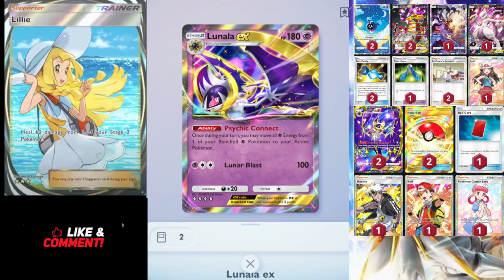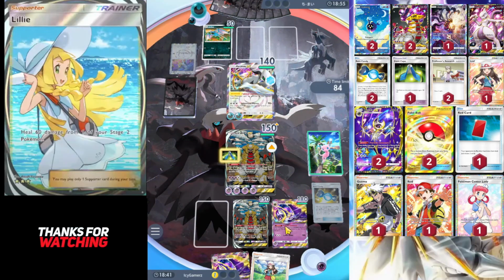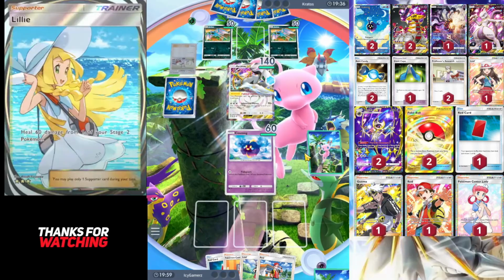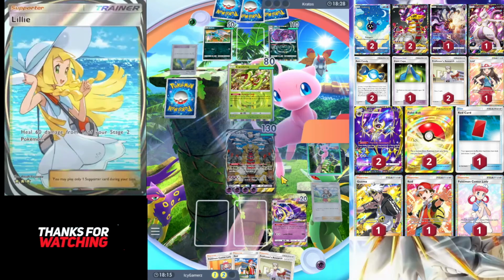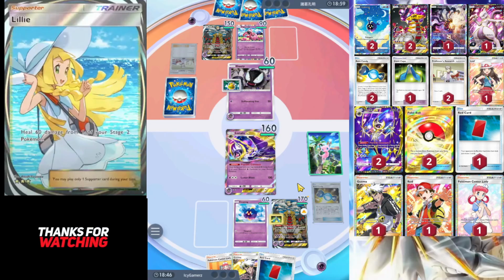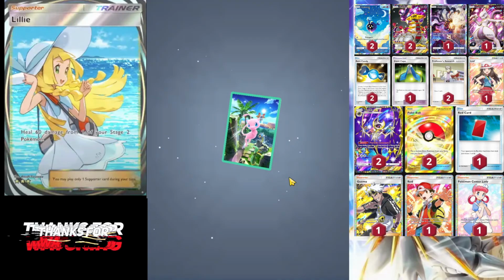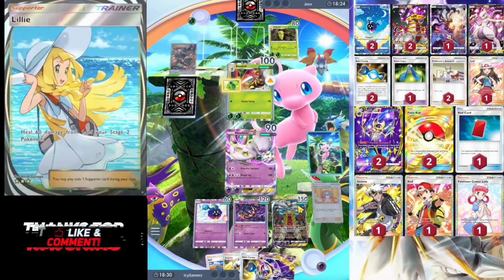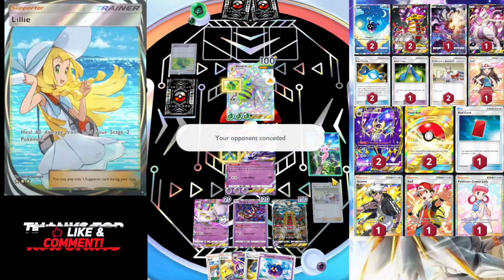Lunala EX Giratina Is Insane Way Better Than I Thought [Pokemon TCG Pocket]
Lunala EX Giritna Is Insane Way Better Than I Thought  [Pokemon TCG Pocket]